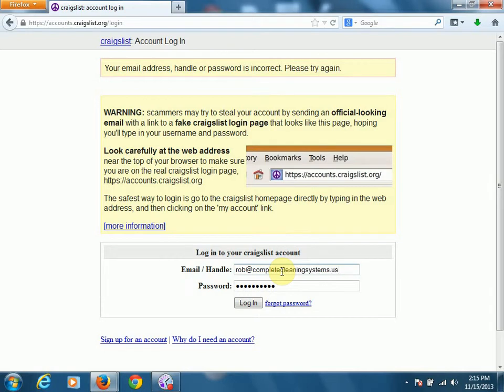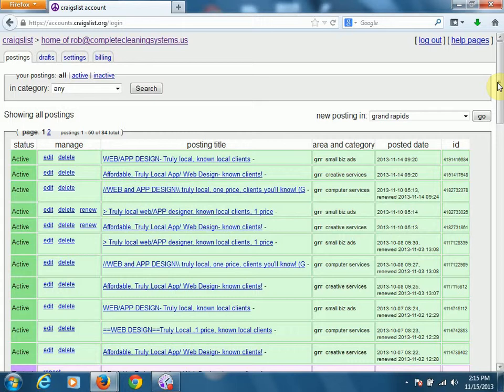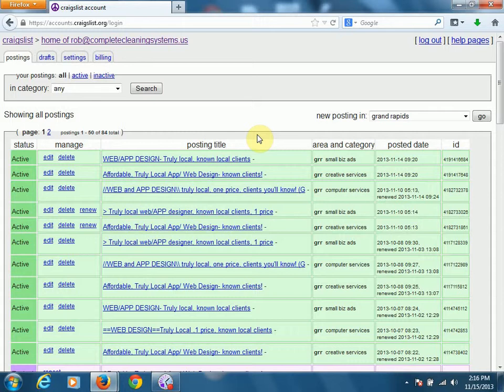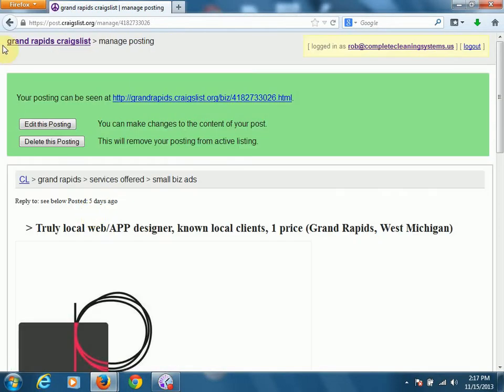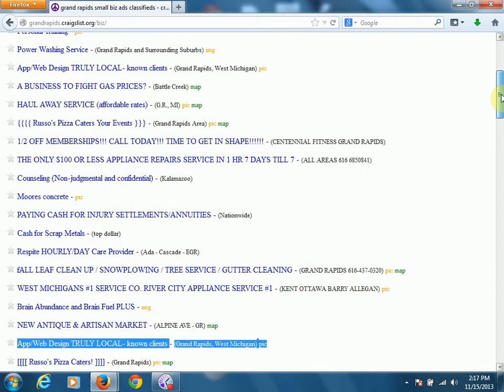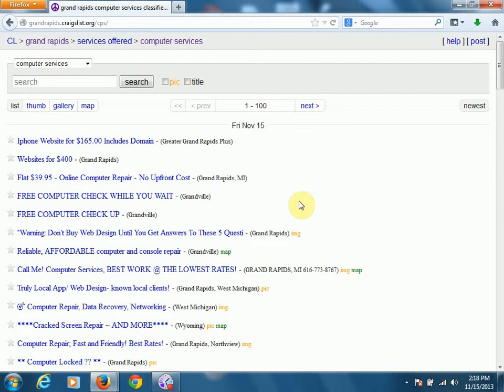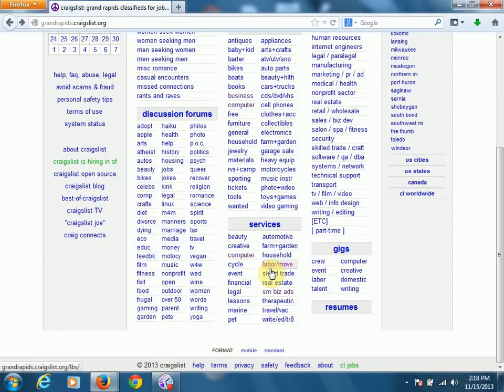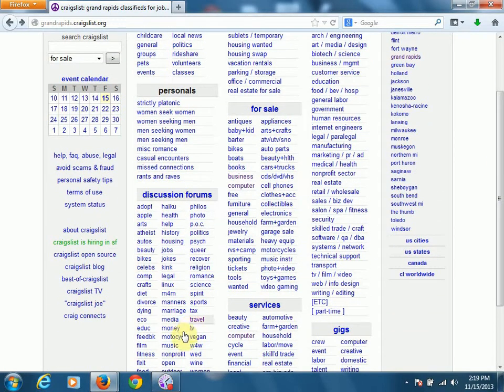Using Craigslist to Make Money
Pegasus Ventures has a great idea for making money, it's something  that's been around a while...Craigslist. It is one of the best sources of business here at Pegasus Ventures and done well it can work for your business, too!